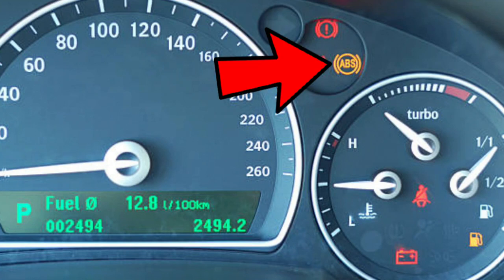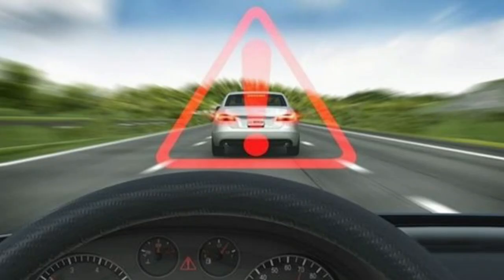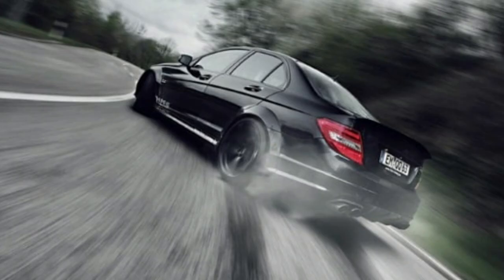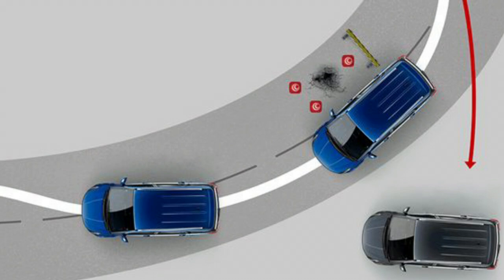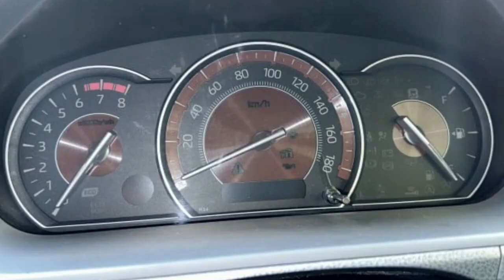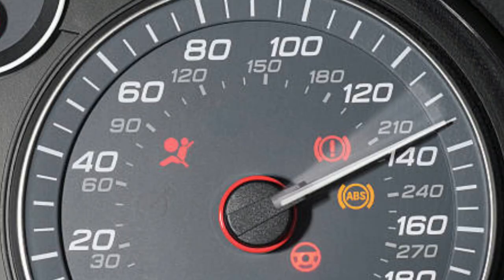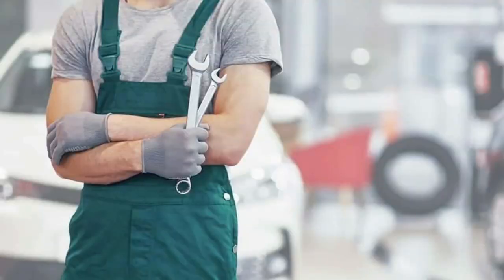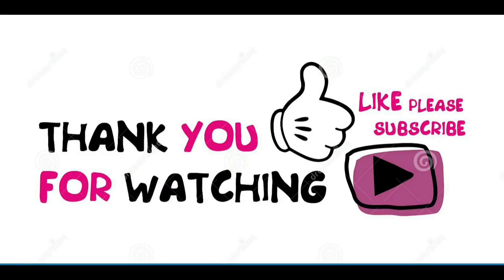ABS (ANTI-LOCK BRAKING SYSTEM) WARNING LIGHT ON? FIX IT IN EASY STEPS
ABS WARNING LIGHT ON? FIX IT IN EASY STEPs, ABS light, ABS (Anti-lock Braking System) Warning Light stays on, How to Reset the Air Bag Warning Light on EASY! No tools required!! abs, abs brakes problems, abs in car meaning, dashboard lights
Airbag Fault, ABS (Anti-Lock Braking System) Dashboard Warning Light Airbag Light Reset
DIY Airbag Fix
Car Maintenance
Airbag Troubleshooting, Reset Airbag Warning
Airbag Light Clearing
Vehicle Safety
Automotive Tips
DIY Car Repair
Auto Maintenance
airbag warning light on & how to fix it
how to fix srs airbag warning light on dashboard
how to reset the airbag warning light on a nissan
i20 airbag warning light
jaguar xf airbag warning light
why my car airbag light is on
cause of airbag light coming on
why does airbag light come on
airbag service light mitsubishi outlander
airbag light flashing mazda 6
renault modus airbag warning light
mitsubishi colt airbag warning light
seat mii airbag warning light reset
renault megane 3 airbag warning light
renault megane 2 airbag warning light
2008 mini cooper airbag warning light
airbag flashing light nissan
airbag light flashing nissan qashqai
airbag light flashing nissan altima
airbag light flashing nissan pathfinder
airbag light flashing nissan rogue
flashing airbag light nissan frontier
airbag light flashing nissan armada
airbag light flashing nissan micra
airbag indicator light stays on
airbag indicator light stays on mirage g4
causes of airbag warning light
skoda octavia 2006 airbag warning light
peugeot 208 airbag warning light
volkswagen polo airbag warning light
prado 120 airbag warning light
peugeot 406 airbag warning light
service airbag light ram 1500
renault twingo airbag warning light
resetting the airbag warning light
range rover sport 2014 airbag warning light
range rover sport airbag warning light
airbag service light 05 silverado
supplemental airbag warning light nissan
srs airbag warning light
supplemental airbag warning light
skoda yeti airbag warning light
skoda citigo airbag warning light
troubleshooting airbag warning light
toyota verso airbag warning light
why airbag light is on
airbag light comes on and off
volvo v50 airbag warning light
toyota corolla verso airbag warning light
toyota wish airbag warning light
xuv 500 airbag warning light
airbag yellow warning light
how to fix your airbag warning light
airbag light wont go off
airbag light off on dash
service airbag light 2006 chevy silverado
2004 chevy tahoe air bag warning light
2015 audi a3 passenger airbag warning light